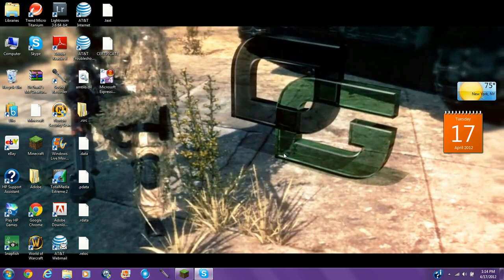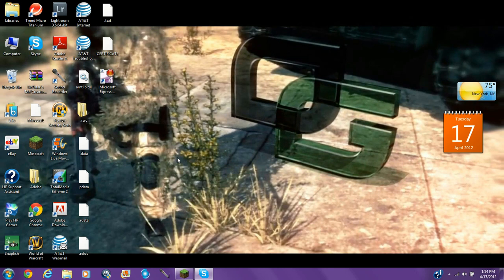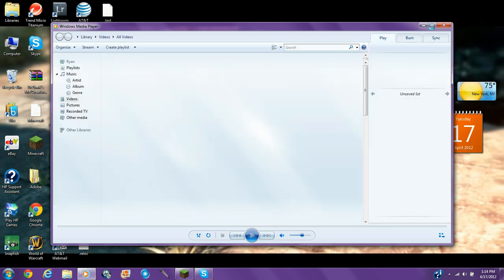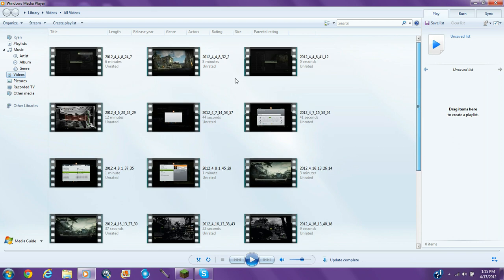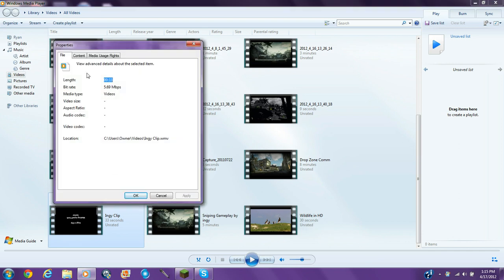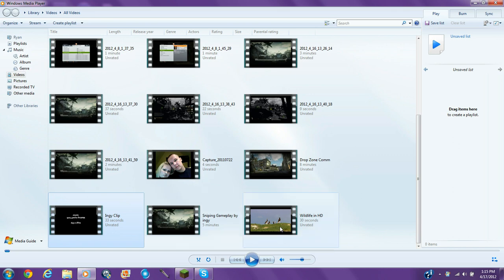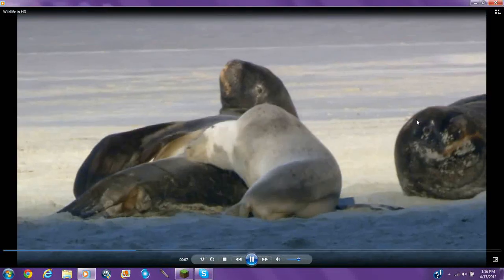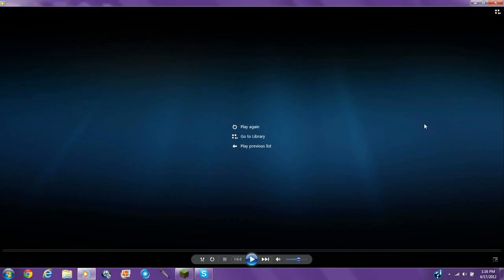Got screen capture. :)